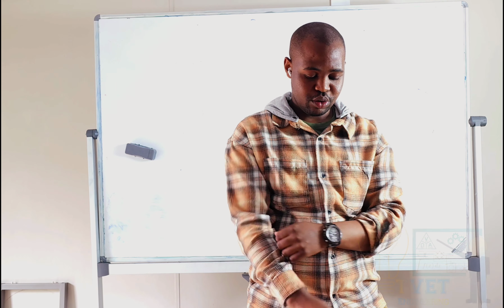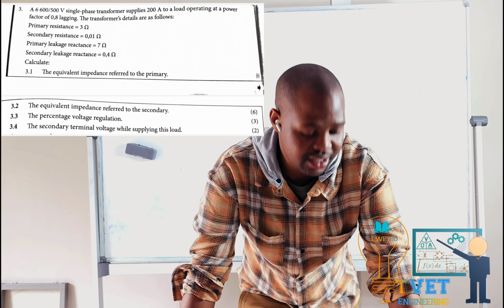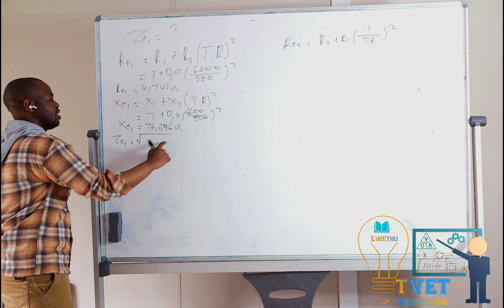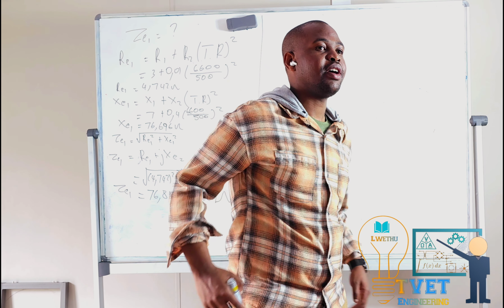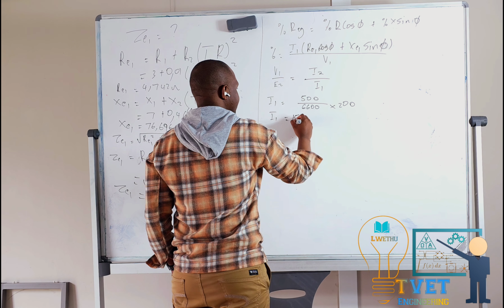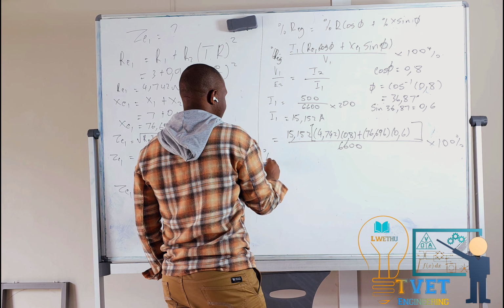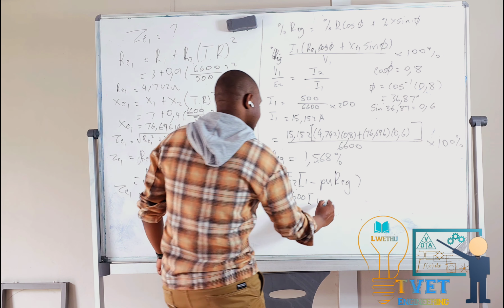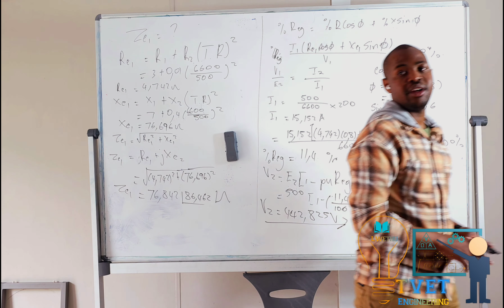Electro-technics N5 test 1 revision